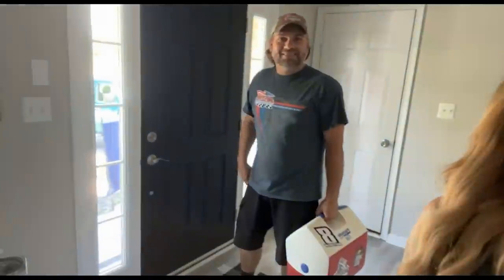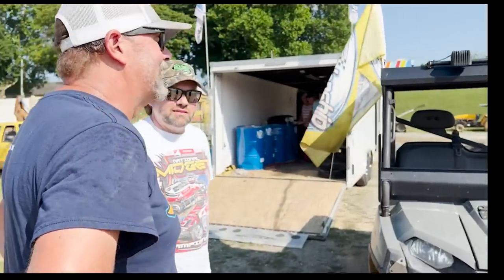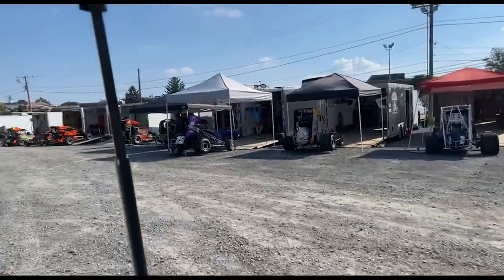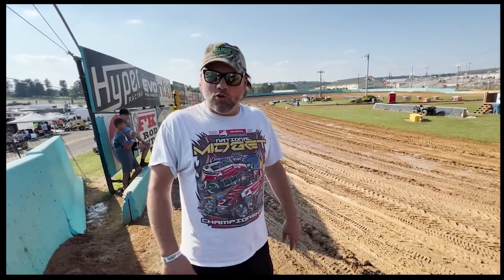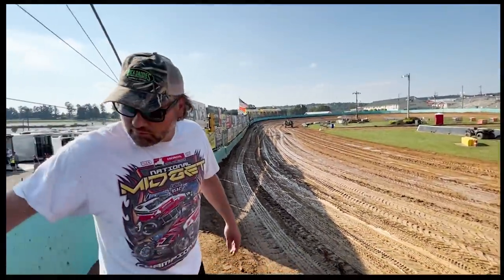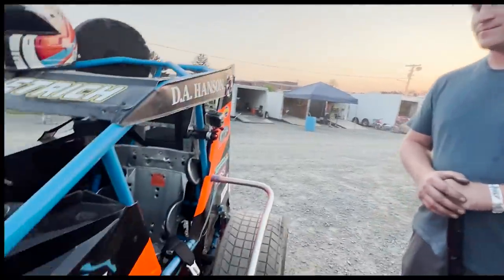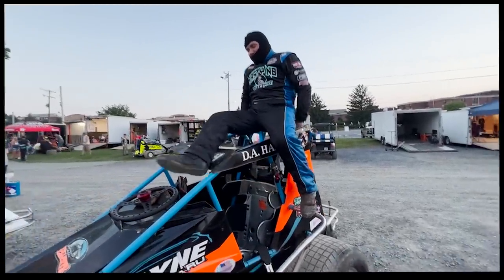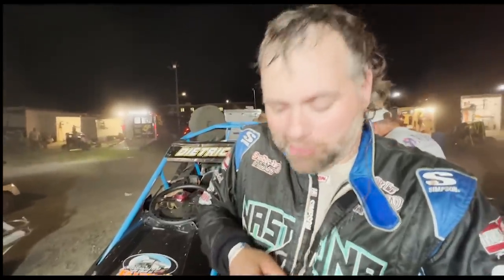Sprint car driver racing a SpeedSTR at Action Track USA / PA dirt track racing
Come with us on a super fun SpeedSTR adventure at Action Track USA! Lots of fun from fitting in the car, to grinding gears and feeling this car out. Learn more about these cars and what it takes race one!

Facebook : R.J Bargain Outlet
Facebook : BG Renovations LLC
Facebook : Our Family Pastime